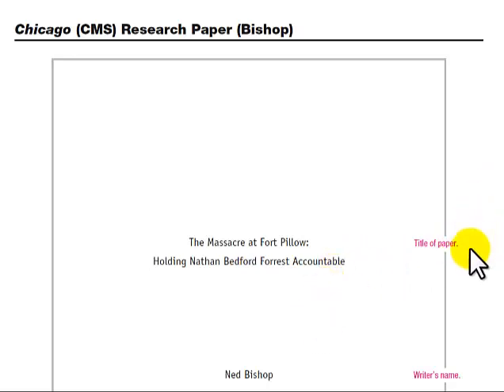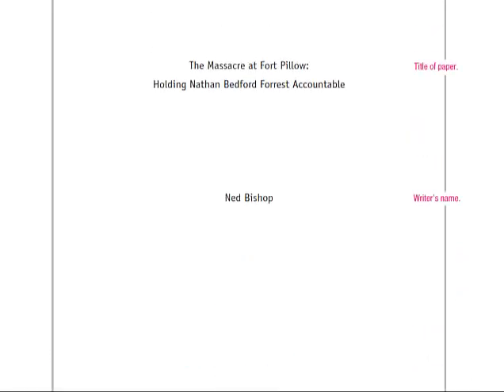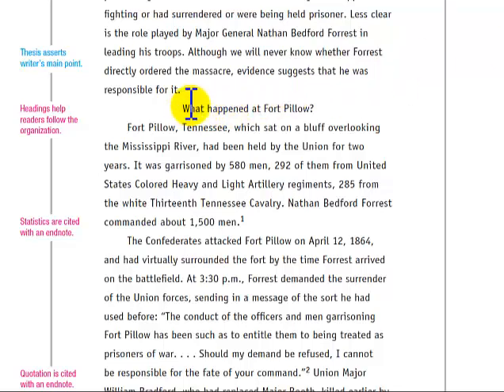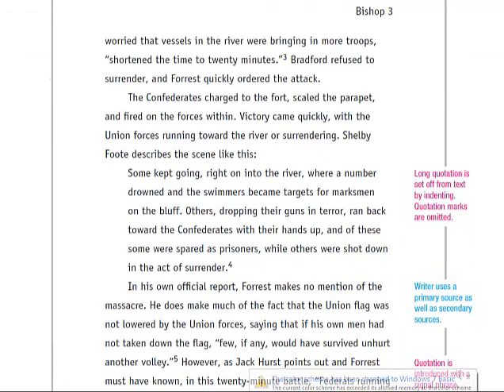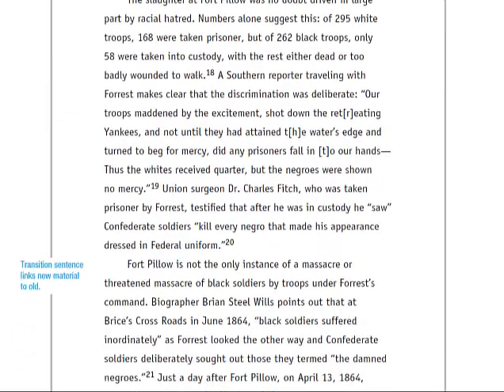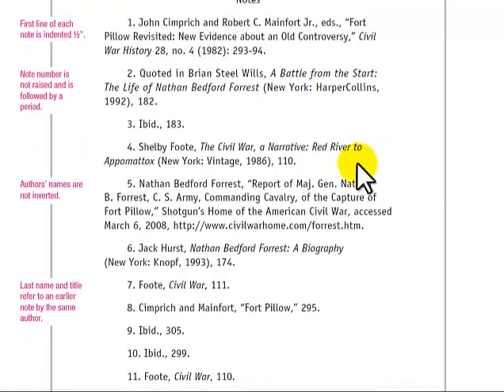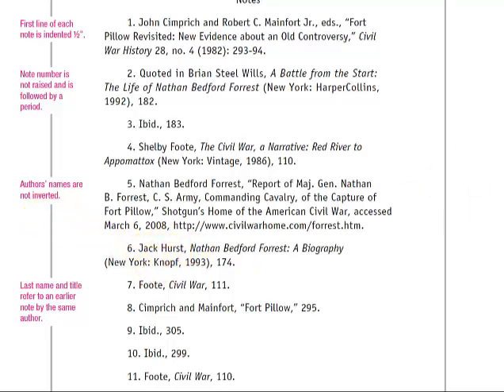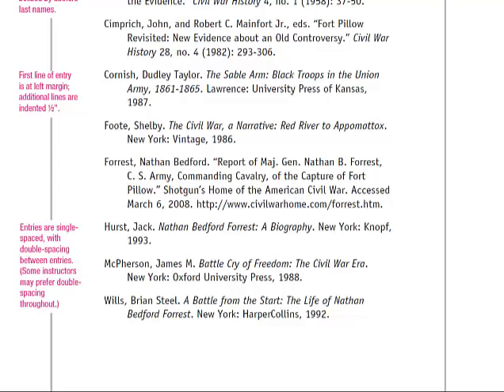Chicago Style Format Tutorial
This is a short video which highlights key things to remember when writing a paper with Chicago Style formatting. Source: Diana Hacker -A Writer's Reference. Sample paper from website:hackerhandbooks.com